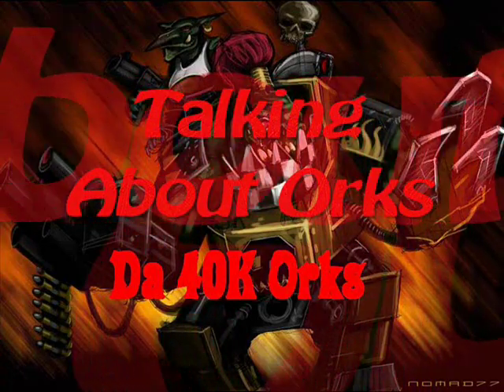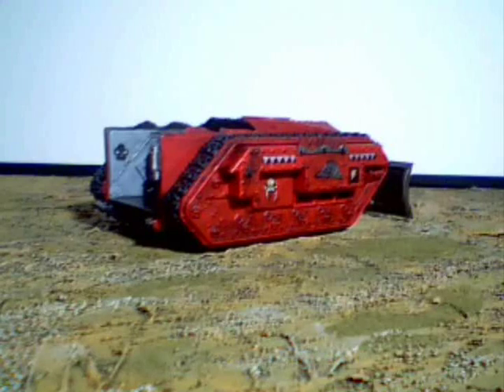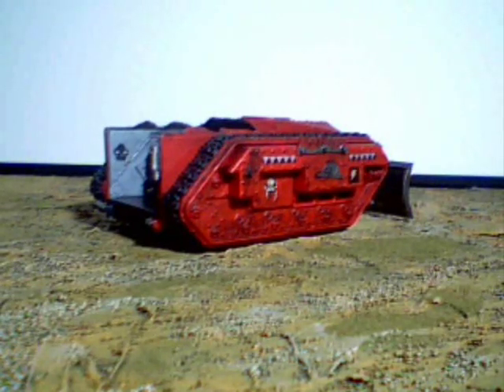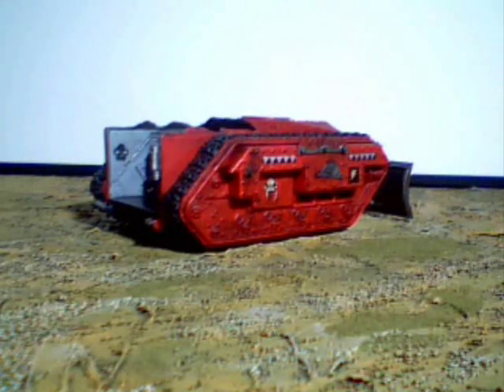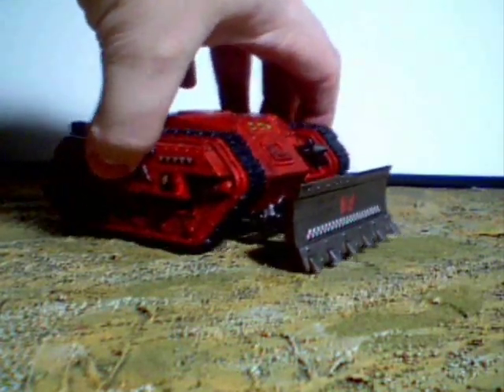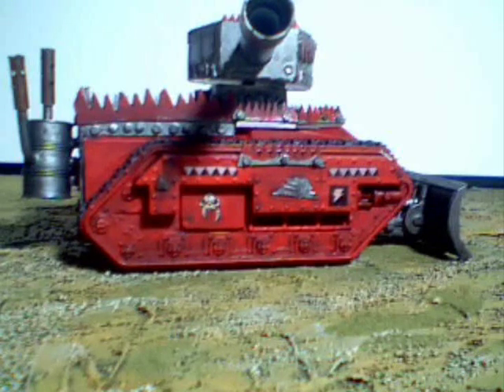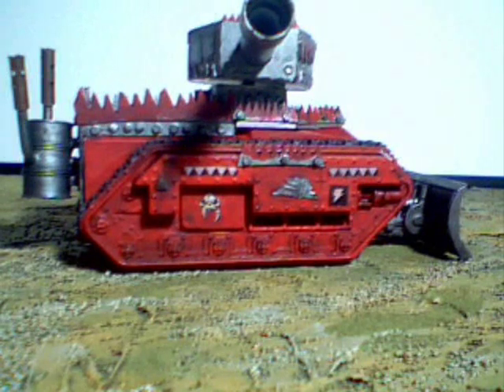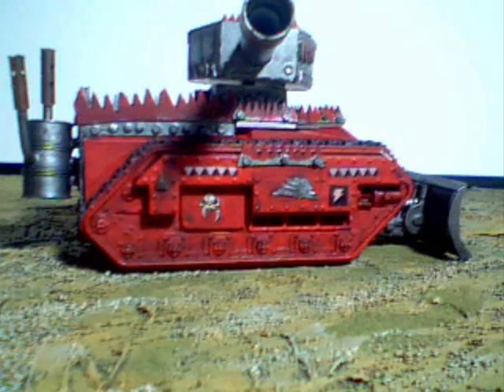Talking About Orks - Looted Wagon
Looted wagon entry was put there so  you can use the models you had looted in the 3rd ed codex.